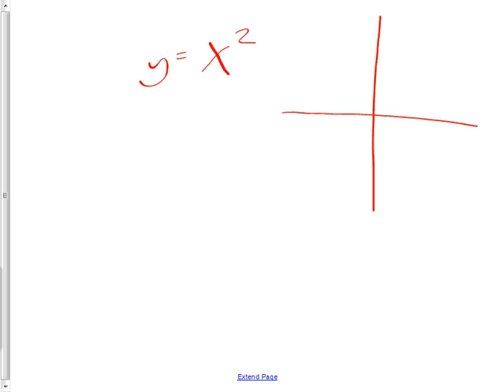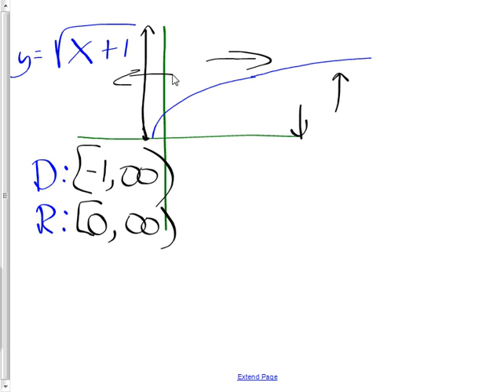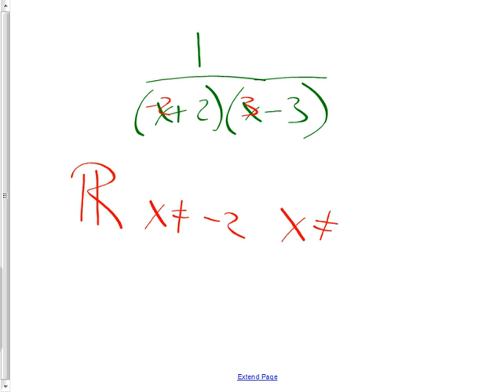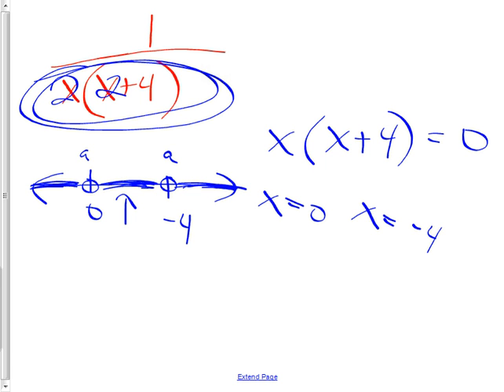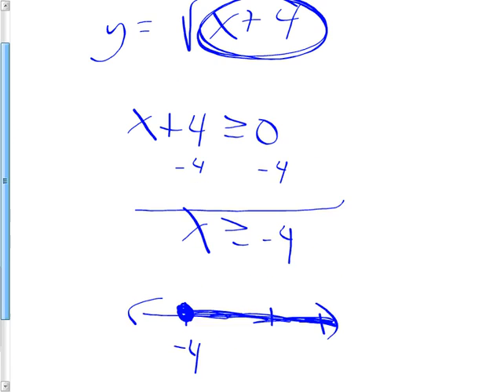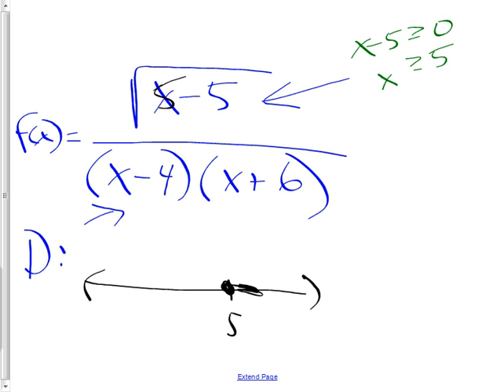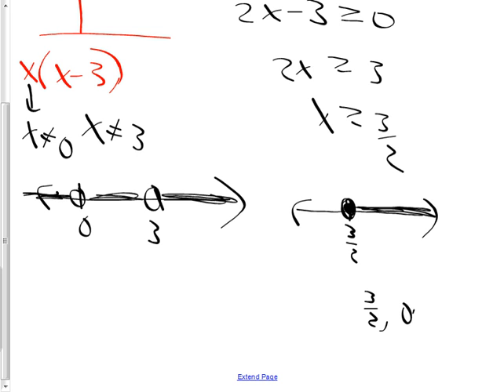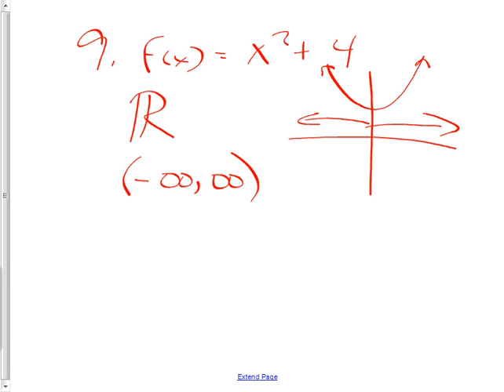October01 Precalc Domain and Range